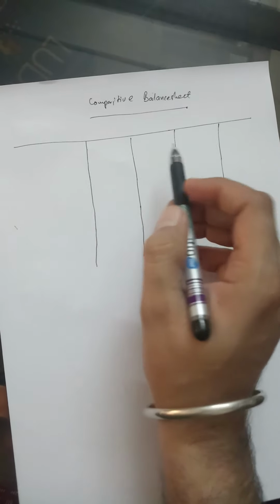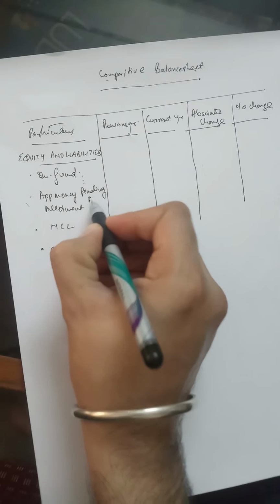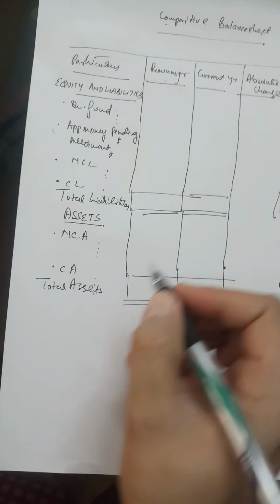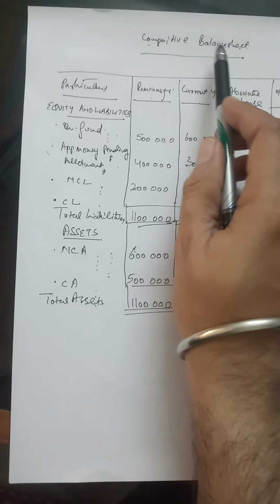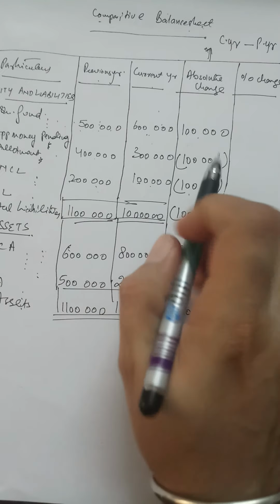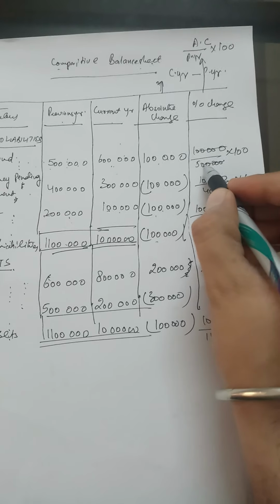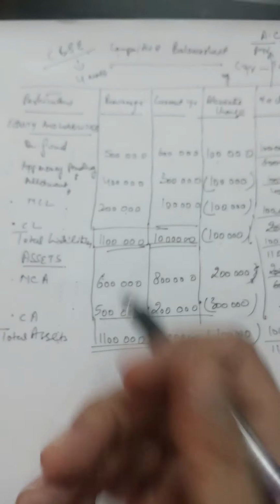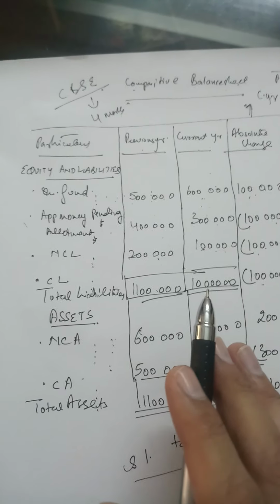April 9, 2020